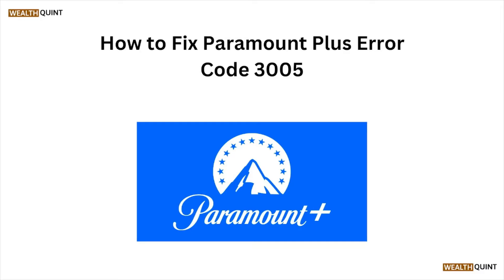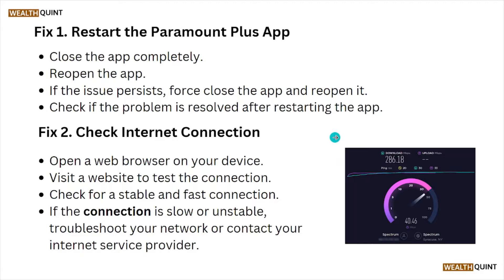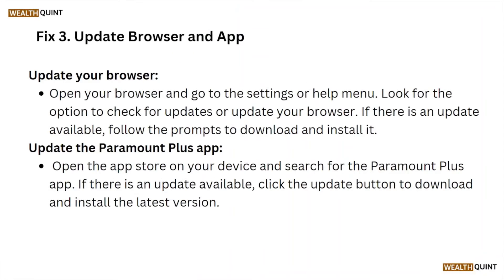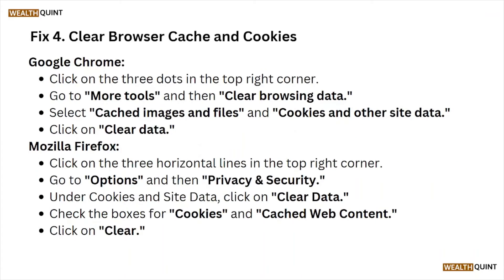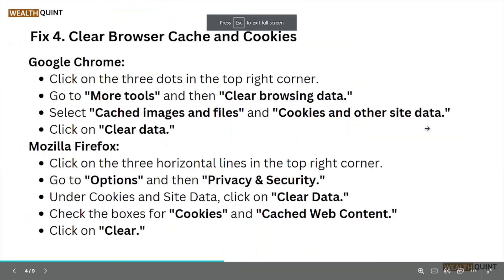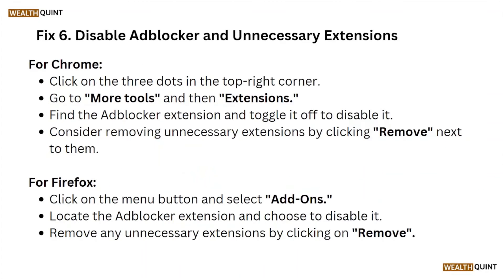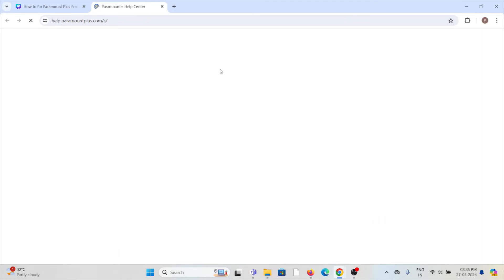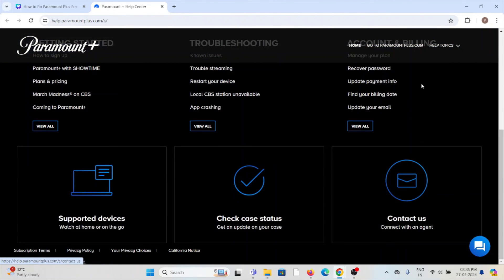How To Fix Paramount Plus Error Code 3005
Today, we're going to show you How to Fix Paramount Plus Error Code 3005.This can be helpful in various situations, such as
Fixing Paramount Plus Error Code 3005 ensures uninterrupted streaming, optimal viewing experience, access to favorite shows, and enhanced entertainment satisfaction.

0:10 Fix 1: Restart The Paramount Plus App
0:23 Fix 2: Check Internet Connection
1:04 Fix 3: Update Browser And App
1:33 Fix 4: Clear Browser Cache And Cookies
2:08 Fix 5: Reinstall The Paramount Plus App
2:30 Fix 6: Disable Adblocker And Unnecessary Extensions
3:06 Fix 7: Check Paramount Plus Server Status